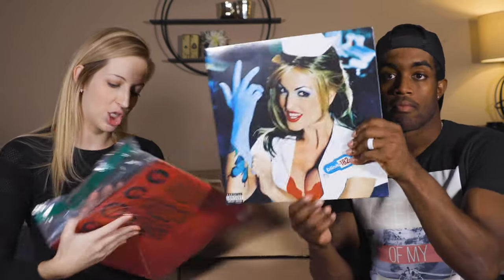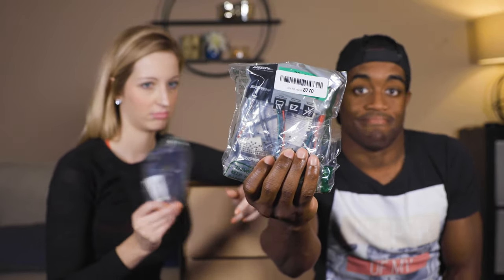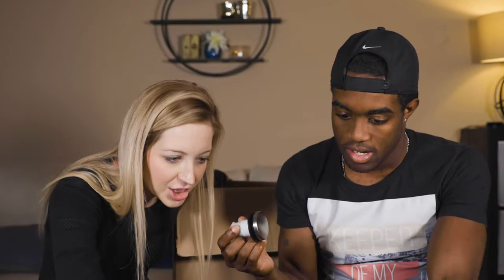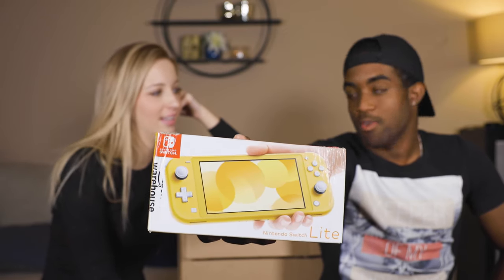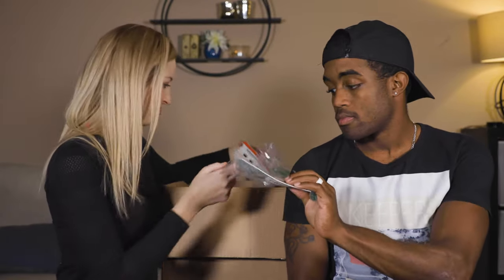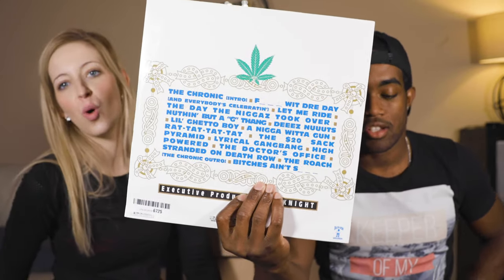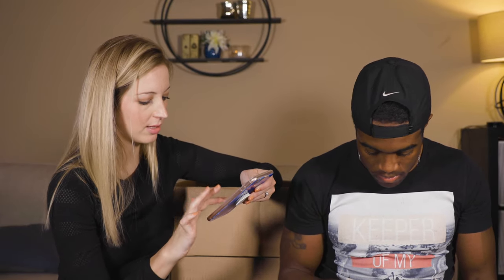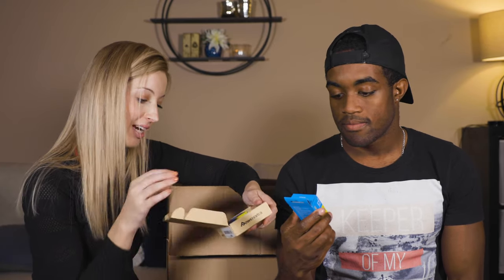We Spent $500 on an Amazon Mystery Box!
We decided to spend $500 of our Christmas money on an Amazon Mystery Box through liquidation.com though we don't know if this was very profitable. Nonetheless, we're trying new things I guess. lol